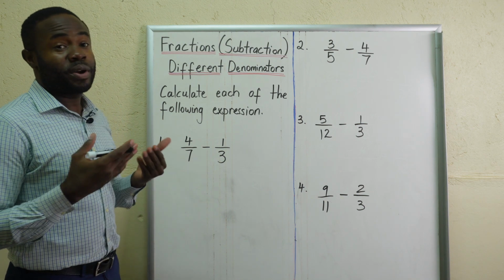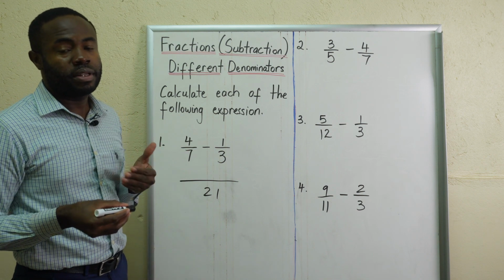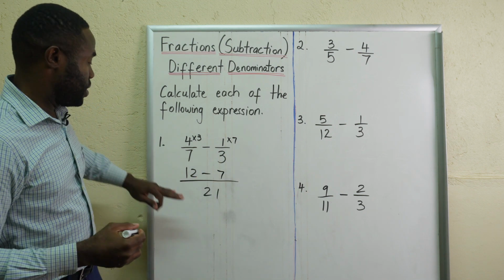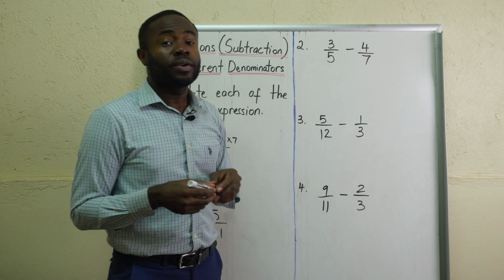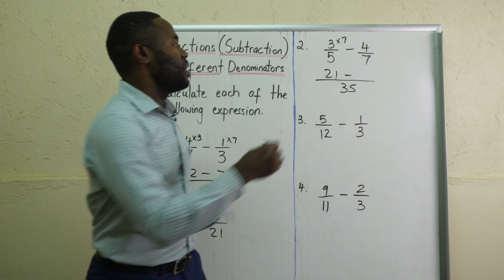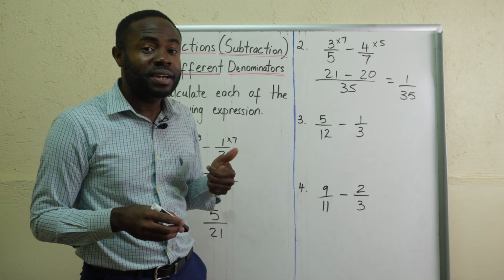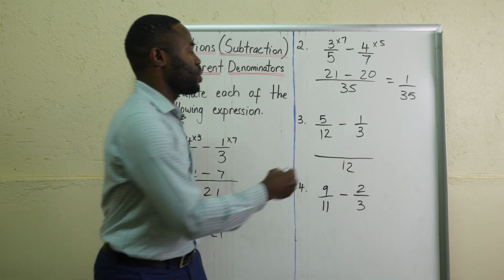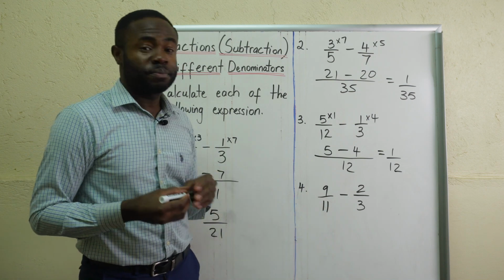Subtracting Fractions (Different Denominators)